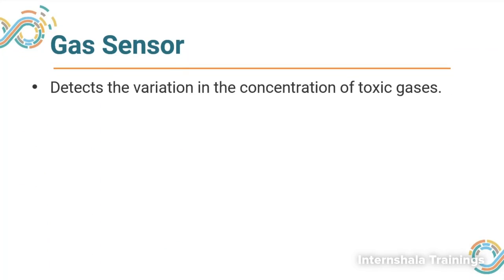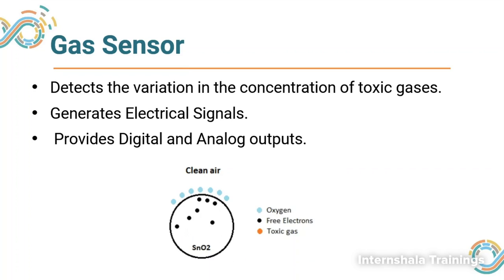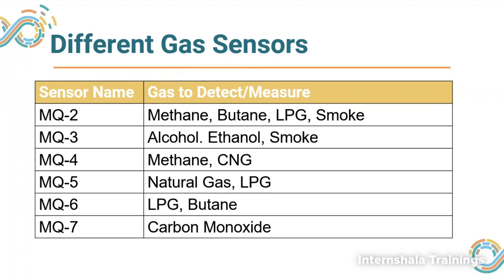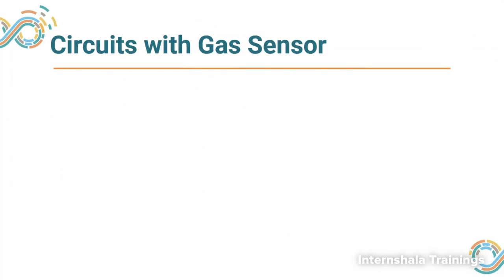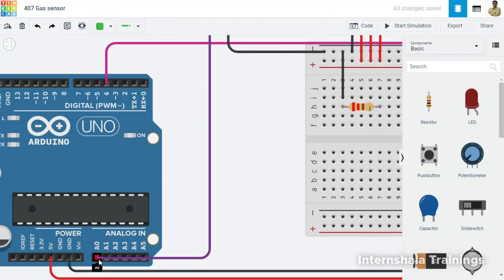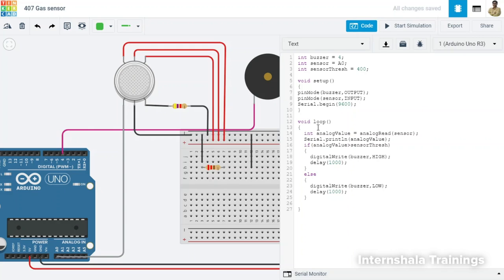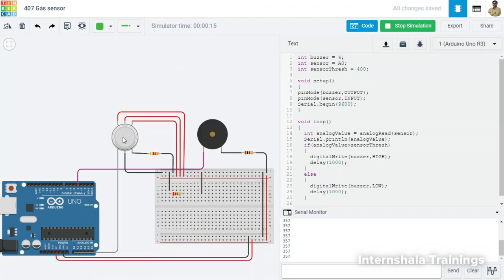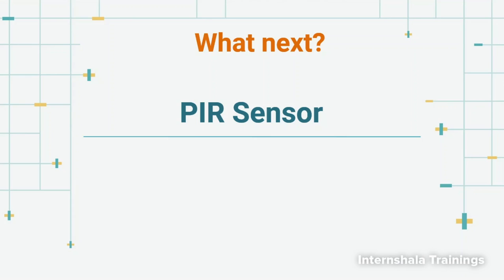M4 T2 V7 Gas Sensor